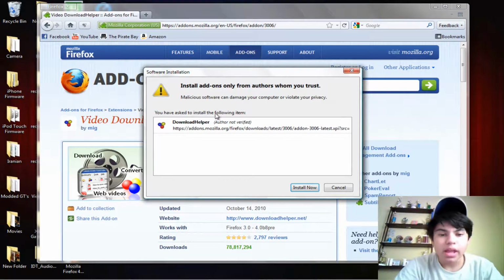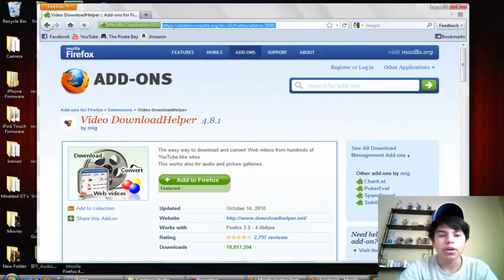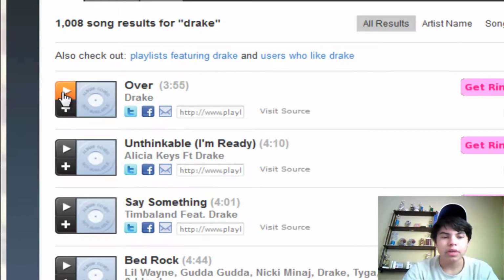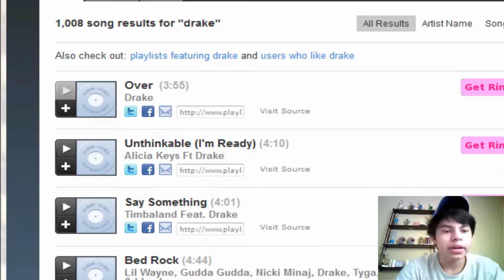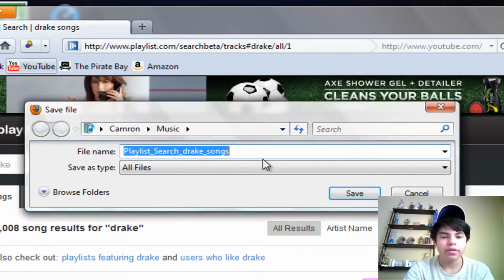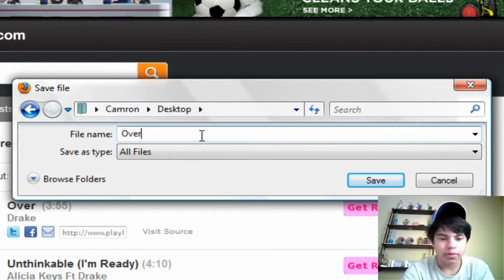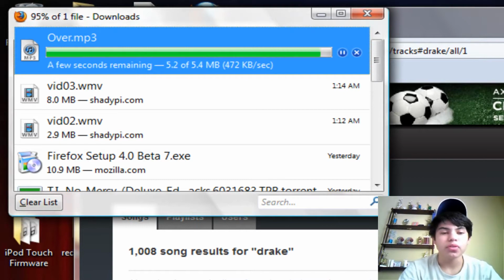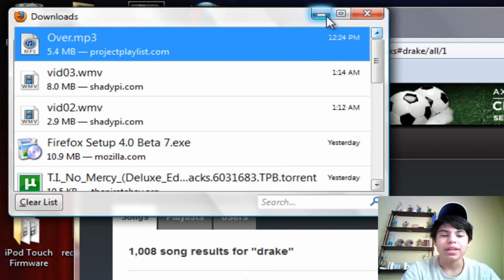How To Get Free Music Using Mozilla Firefox Beta 4.0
1) Go to Google and type in "Video Download Helper Mozilla Add on"
2) Add to firefox
3) Restart firefox
4) Go on playlist.com or YouTube.com and start downloading songs/videos